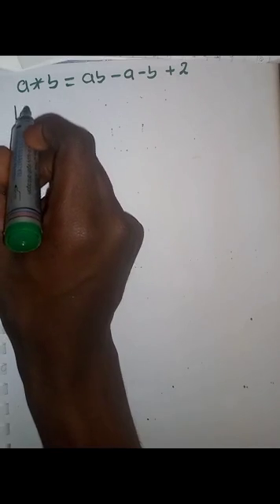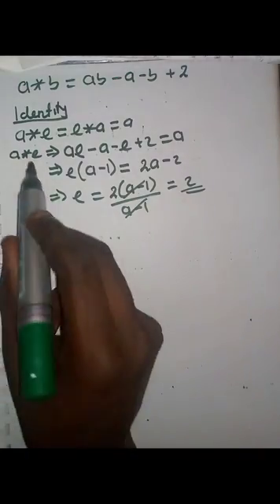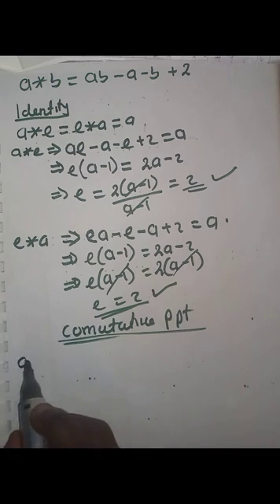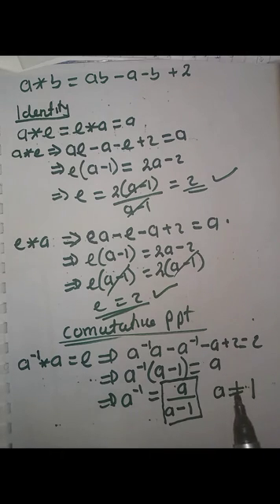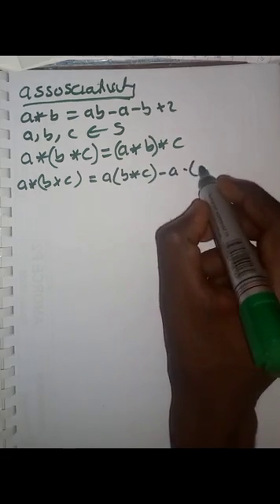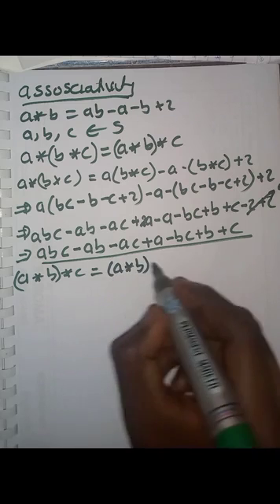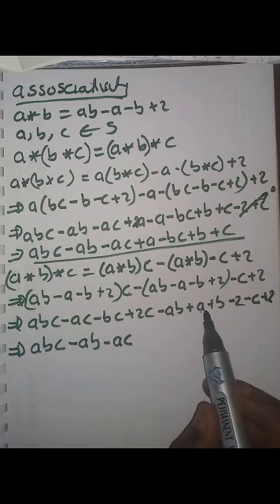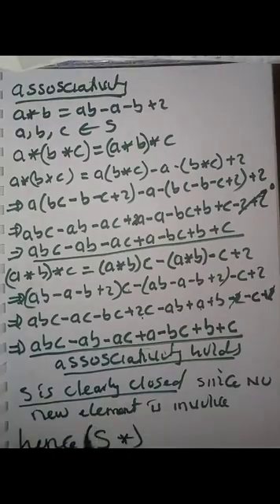Abelian Groups problem